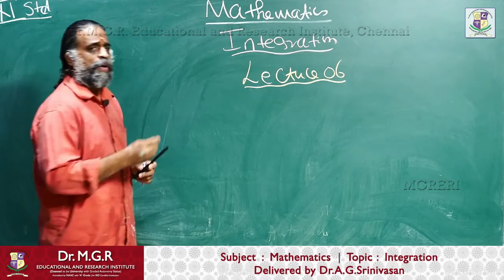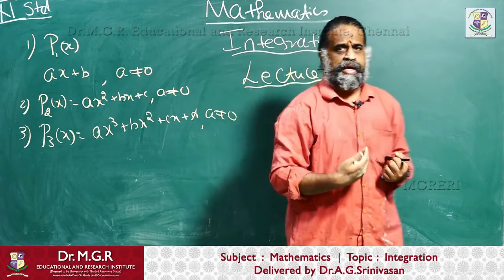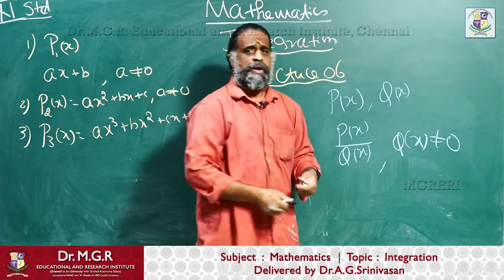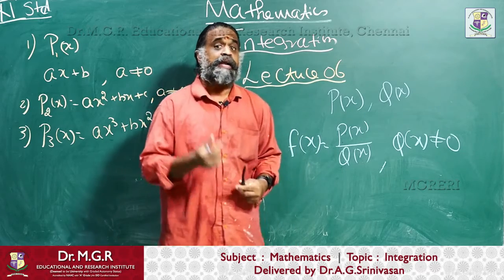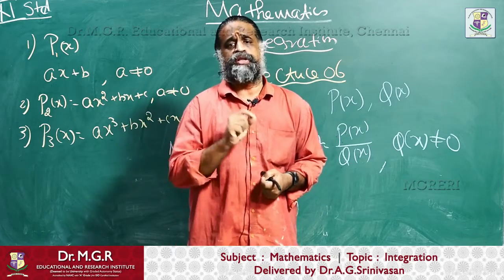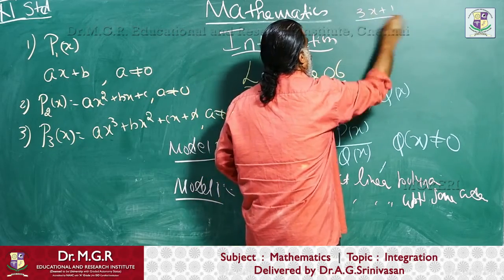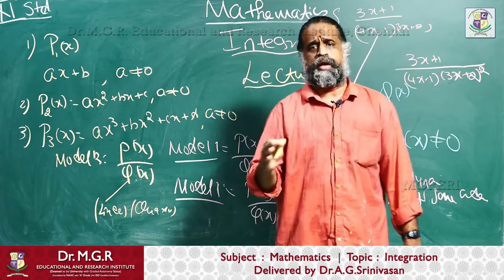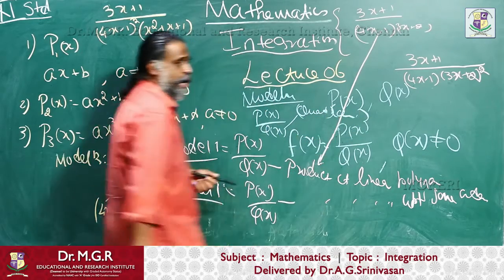Integration : Mathematics (Part-1) | Dr.M.G.R Educational and Research Institute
Topic : Integration : Mathematics (Part-1)
Subject : Mathematics Higher Education
Delivered by Dr.A.G.Srinivasan